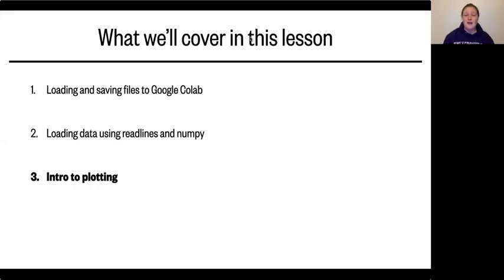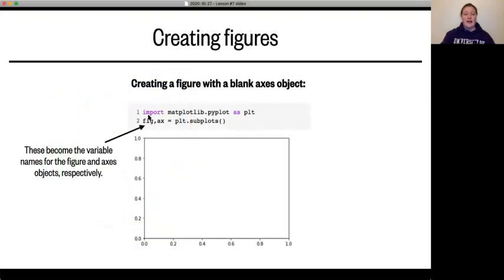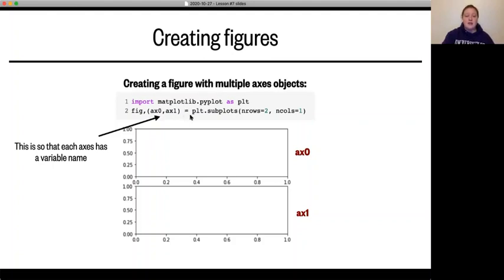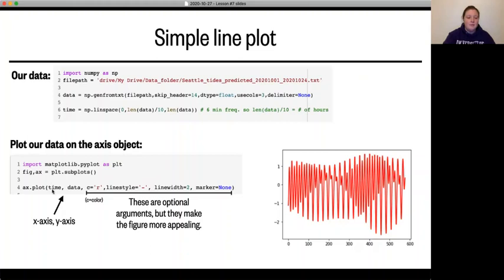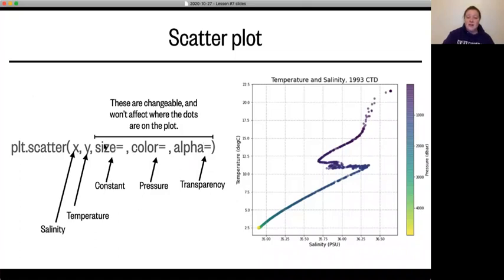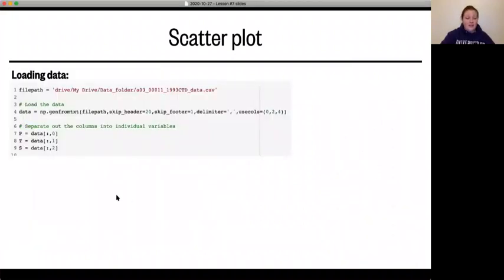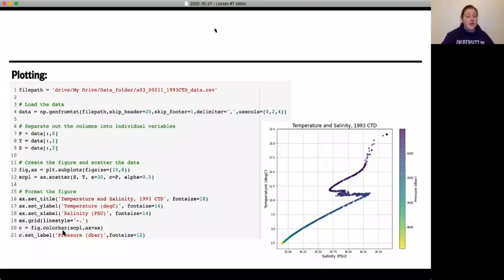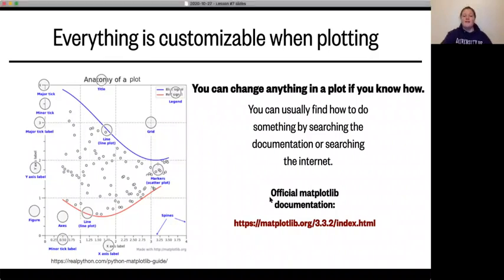Lesson 7, Part 3: Introduction to plotting